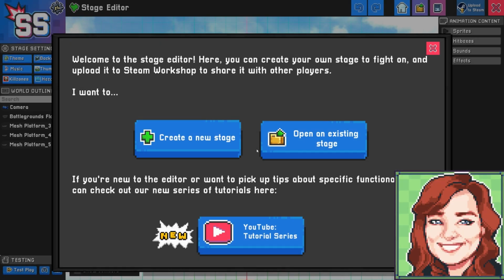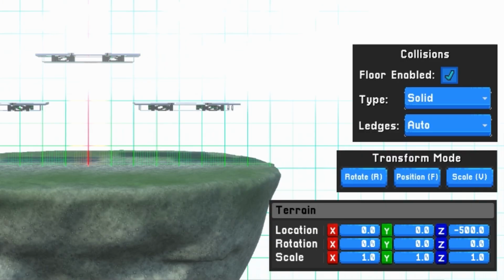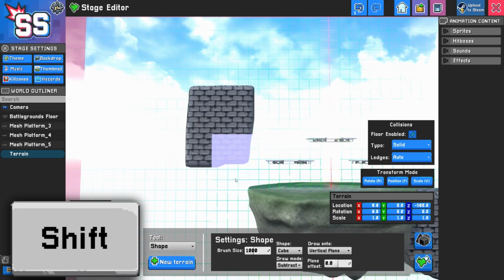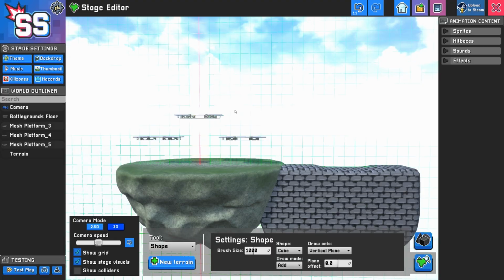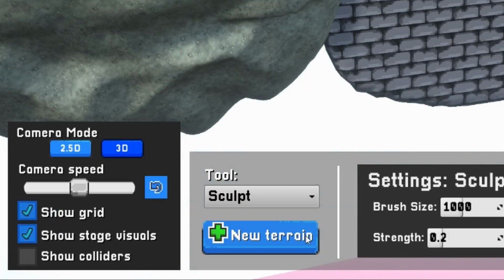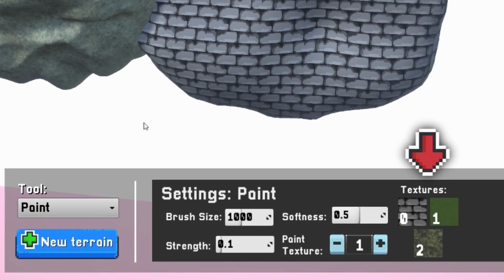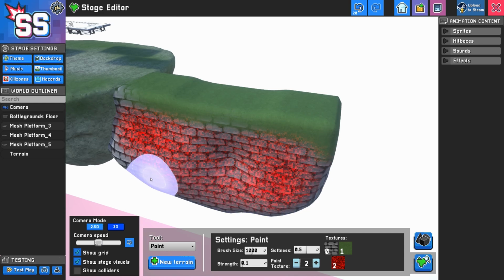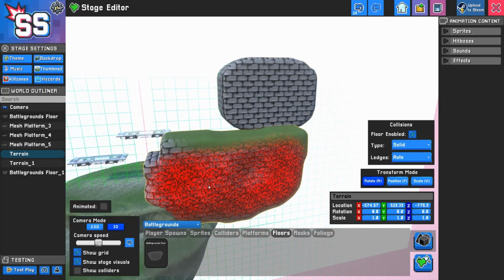Stage Editor Terrain Tools | Smack Studio Tutorial